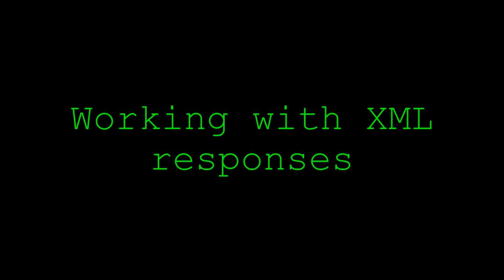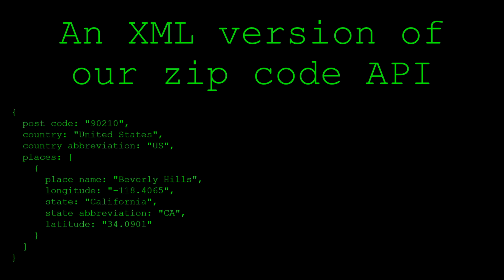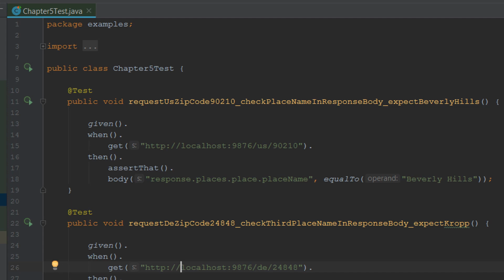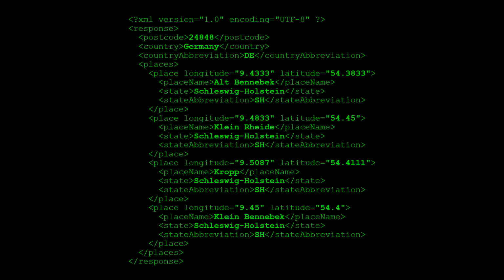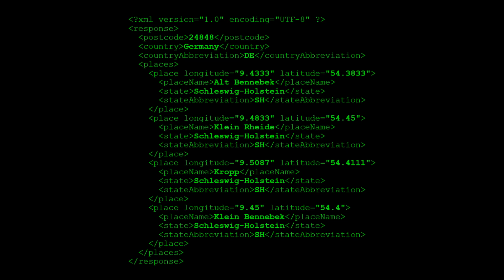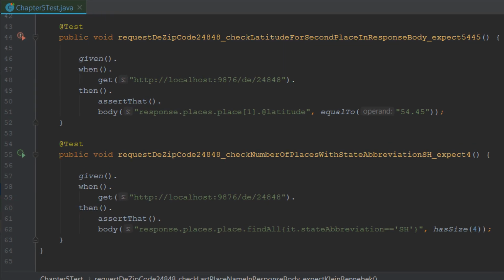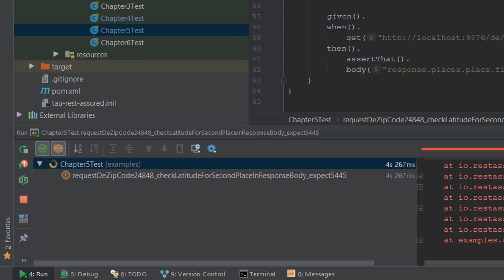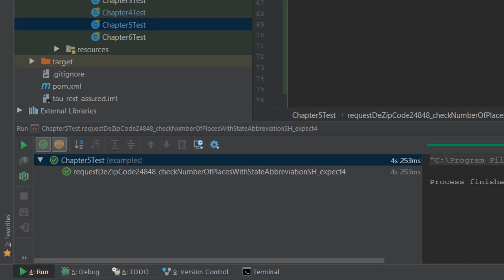Chapter 5: Working with XML Responses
This is a chapter from the course "Automating Your API Tests with REST Assured" taught by Bas Dijkstra. This free course can be completed in its entirety